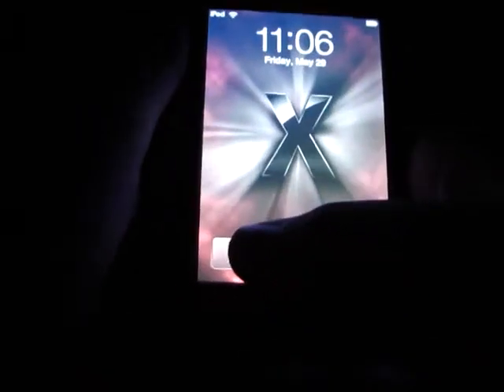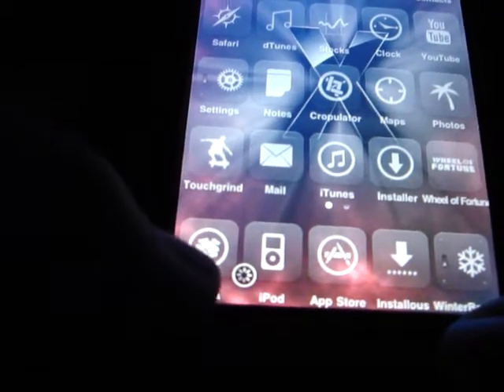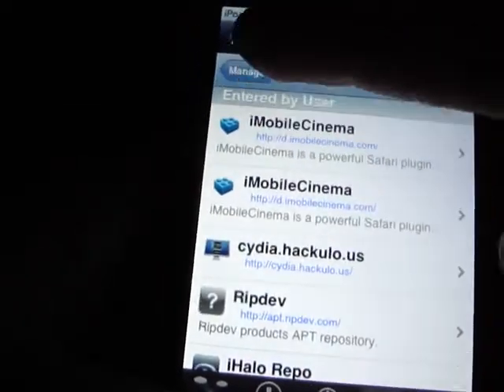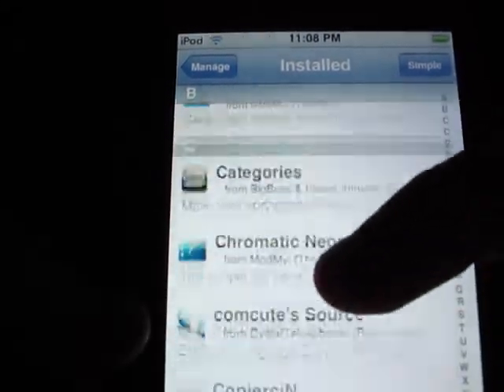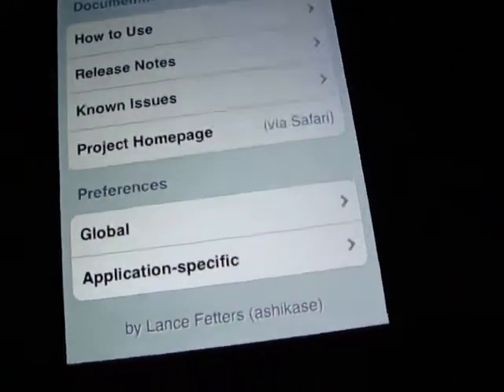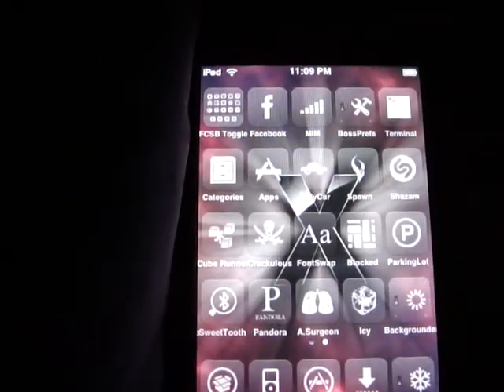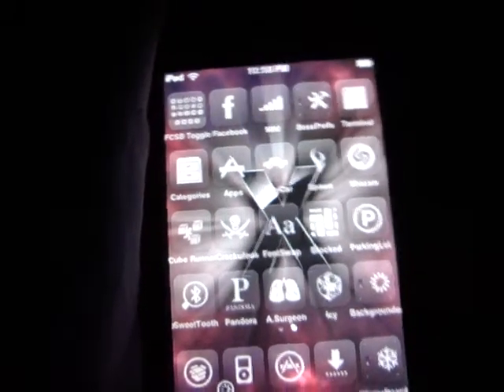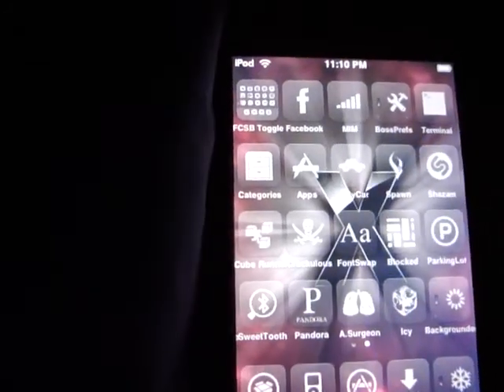Make Apps Run In Background!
how to make apps run in backgreound